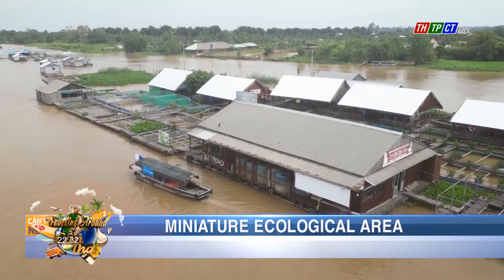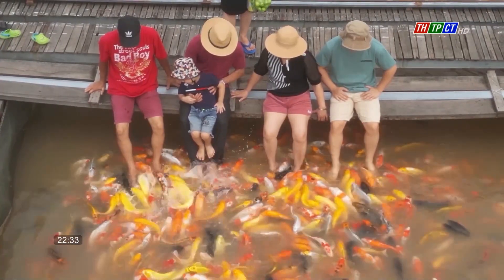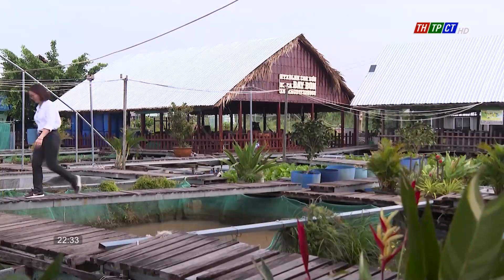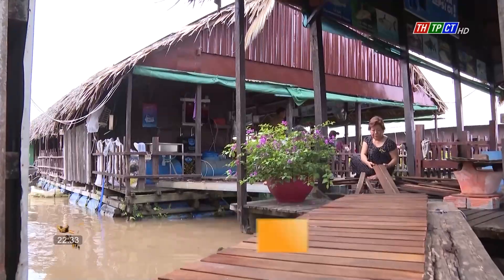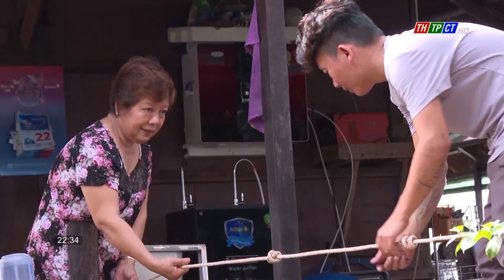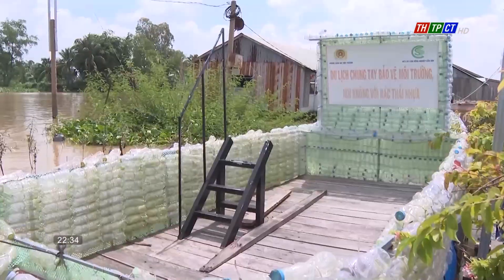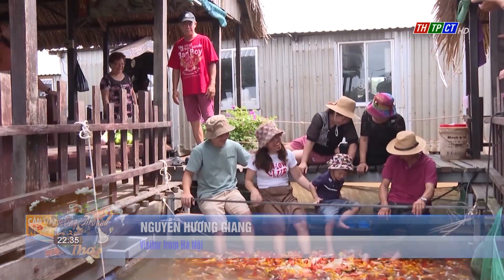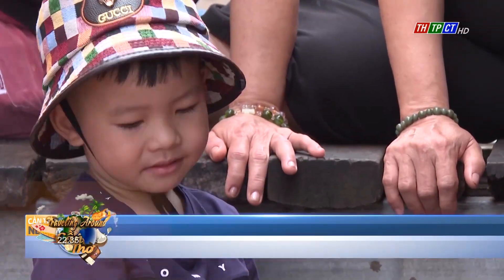Miniature ecological area| Cần Thơ News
In addition to visiting the caged fish farming model, the Bảy Bon fish raft in Sơn islet, Bình Thủy district, Cần Thơ City is also a venue to introduce 3D models of 15 typical Hậu River fish species so that visitors will be able to learn about rare fish species.

© Copyright by Can Tho Television Station  ☞ Do not Reup